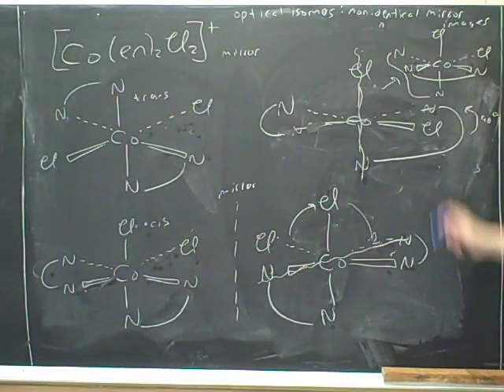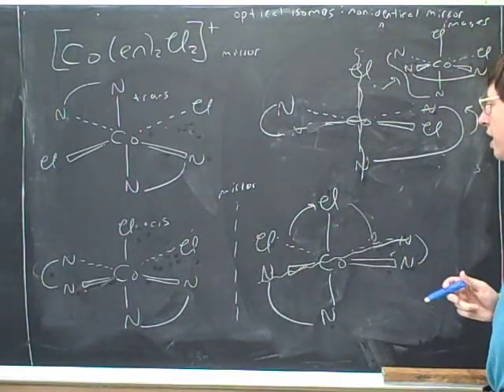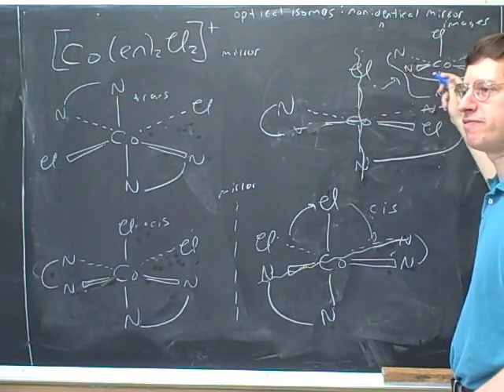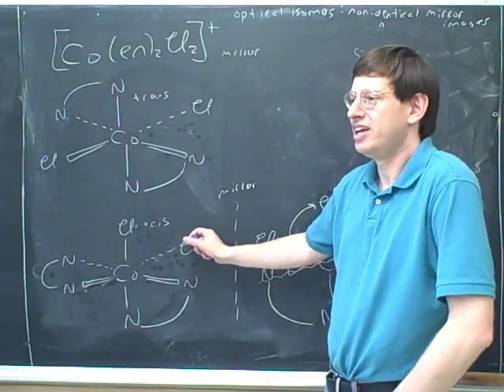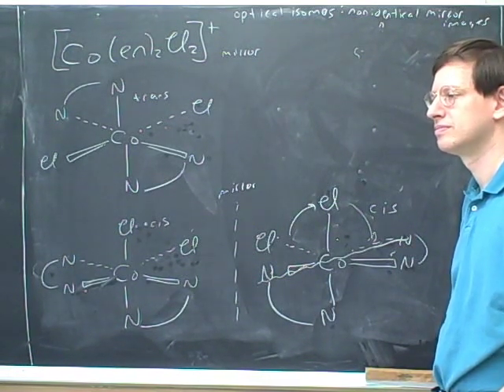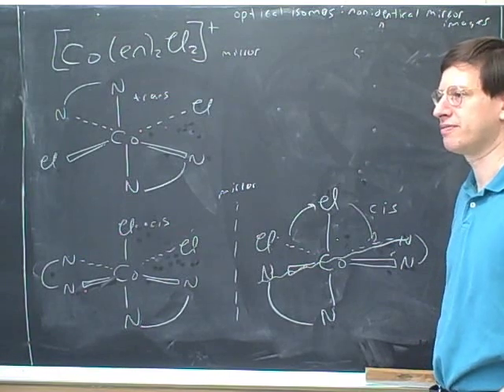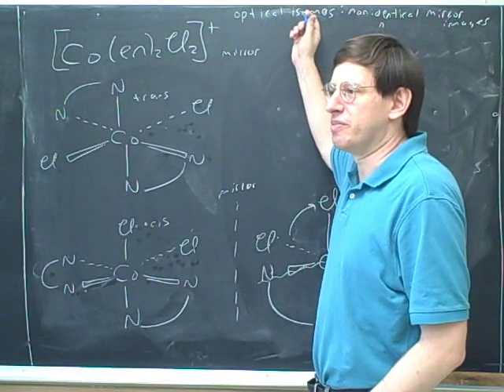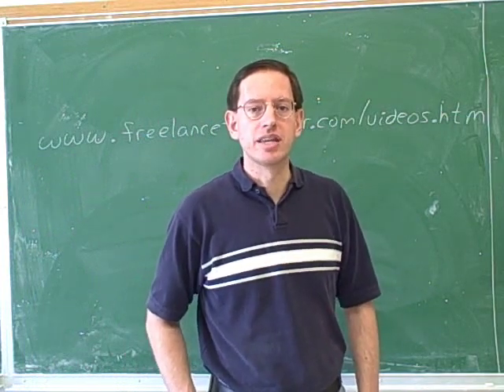More on transition metals and isomerism (15)